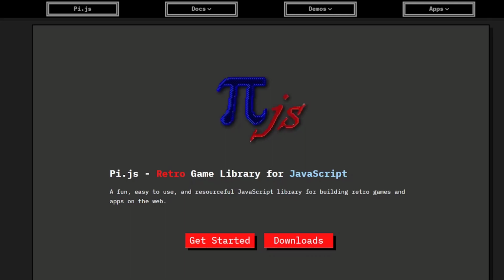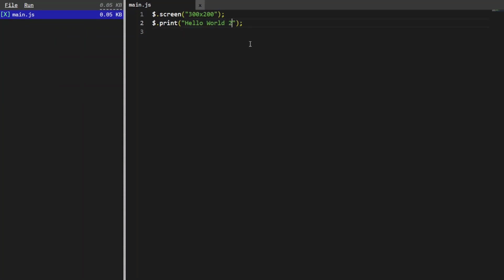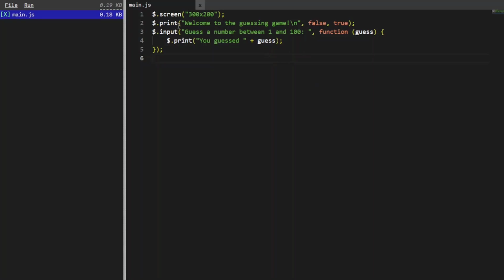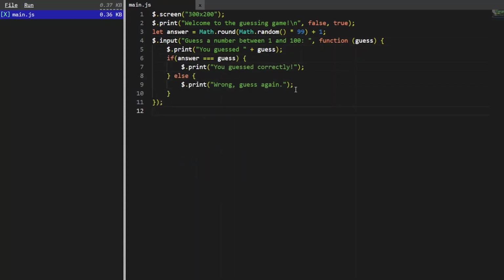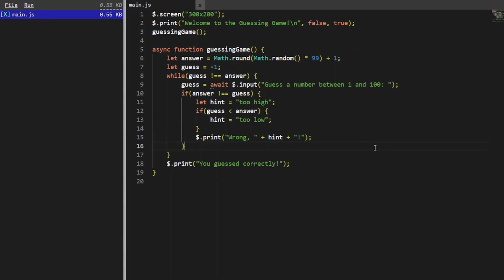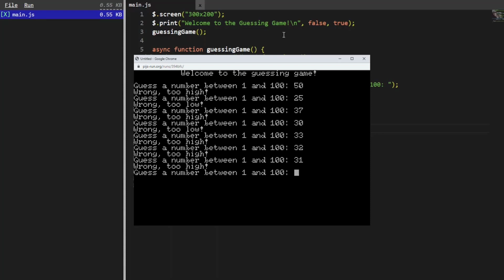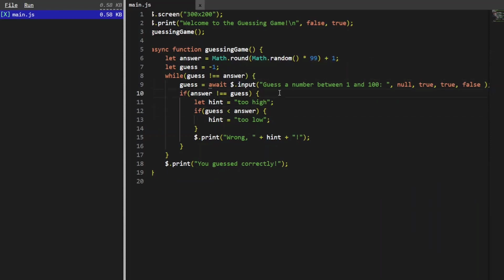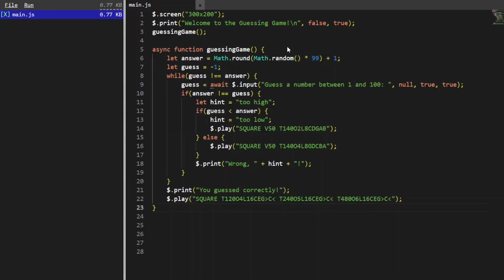Pi.js - Get Started Making Retro Games Today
In this video I go over the basics of the Pi.js JavaScript library and the pijs.org online editor by making a guessing game.